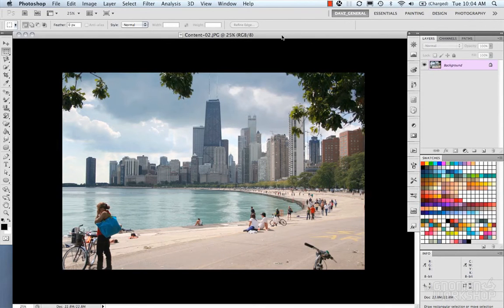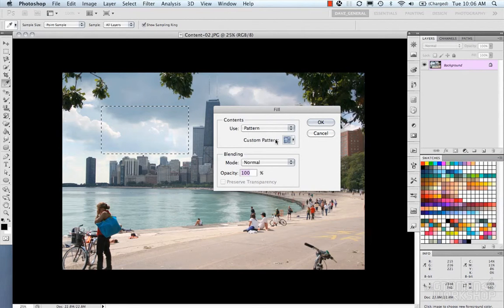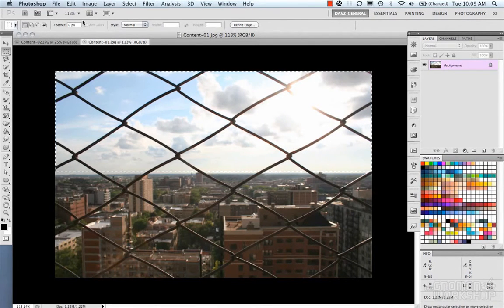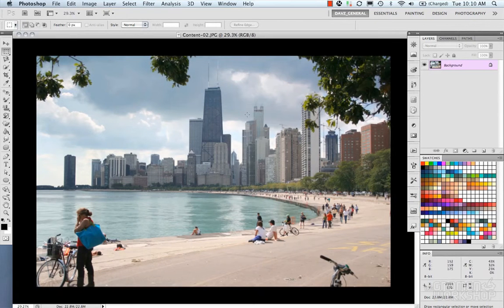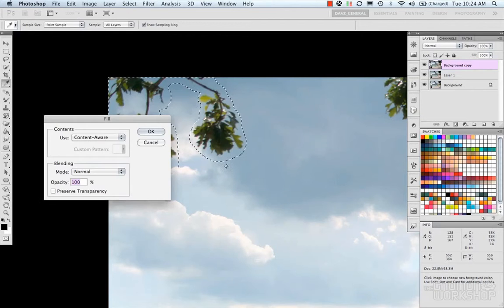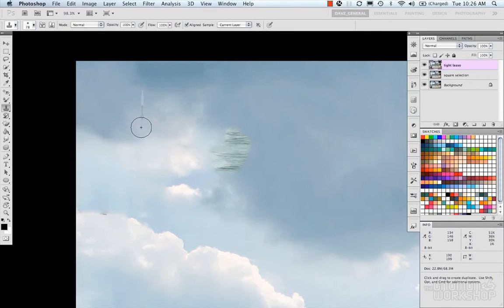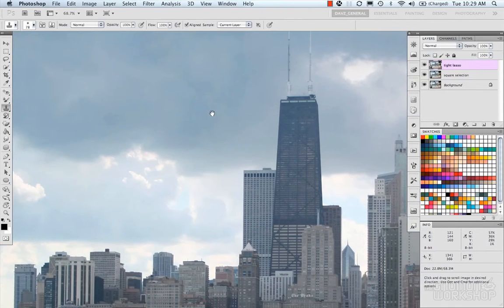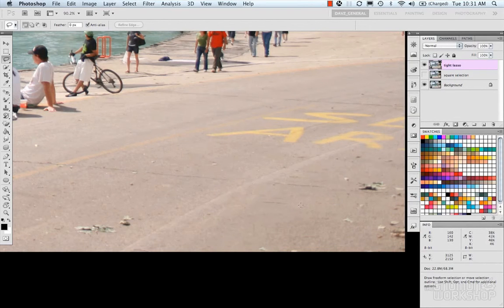สอนเทคนิคที่จำเป็นของ Photoshop Part 18